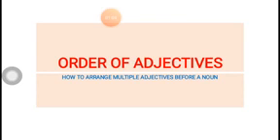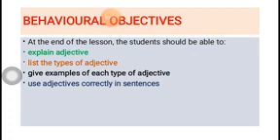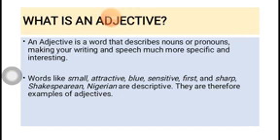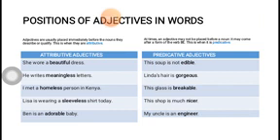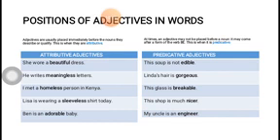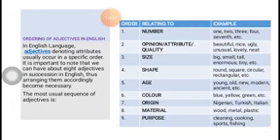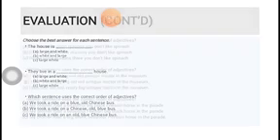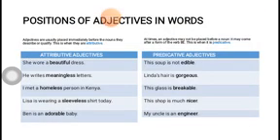ORDER OF ADJECTIVES